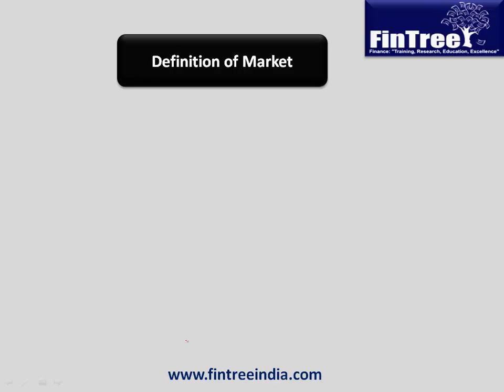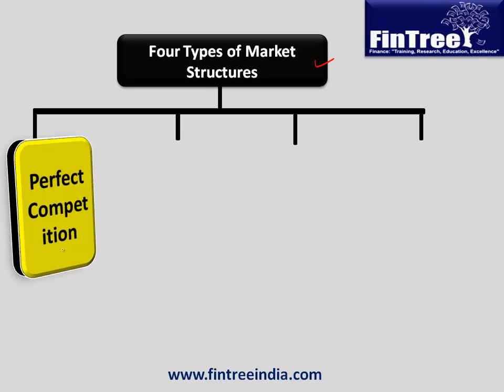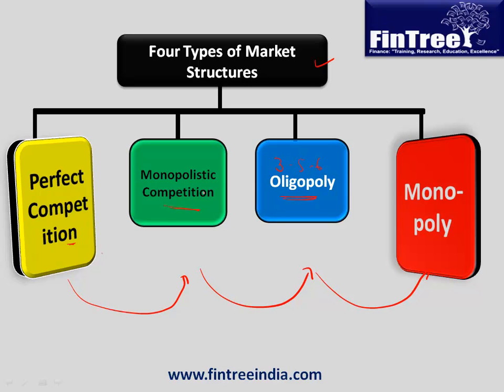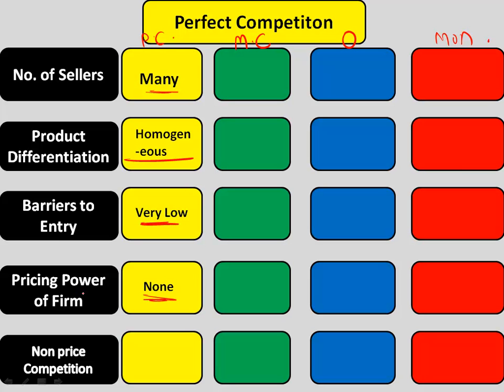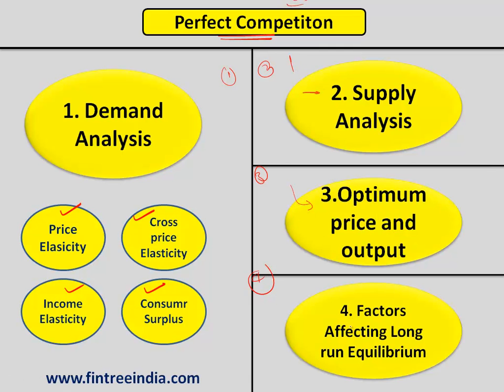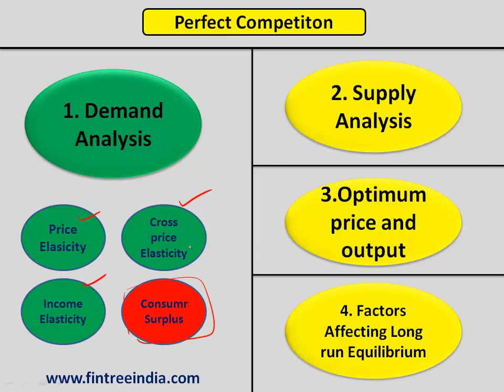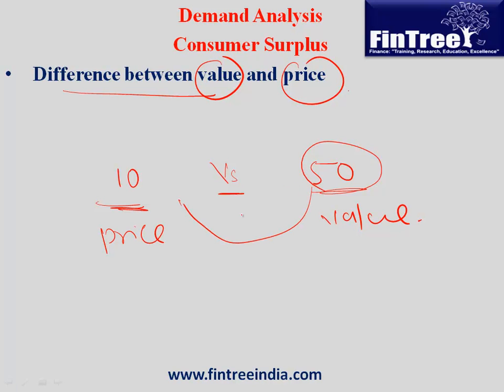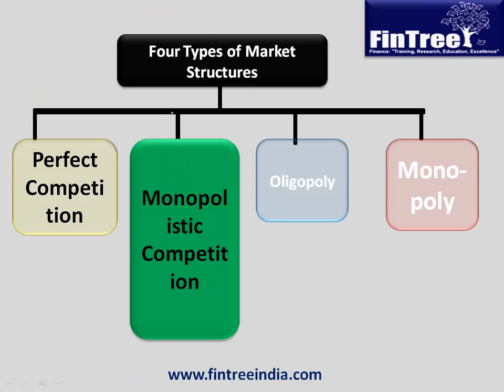CFA level I- Economics-The firm and market structure ( Reading 16)- Part I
This video tutorial covers the introduction of reading 16 of CFA level I economics.
This video provides information of the following :
1.  Characteristics of perfect competition, monopolistic competition, oligopoly, and pure
     monopoly.
2.  Relationships between price, marginal revenue, marginal cost, economic profit, and
      the elasticity of demand under each market structure.
3.   Firm's supply function under each market structure.
4.   Optimal price and output for firms under each market structure.
5.   Factors affecting long-run equilibrium under each market structure .
6.   Pricing strategy under each market structure.
7.   Use and limitations of concentration measures in identifying.
8.   Type of market structure a firm is operating within.